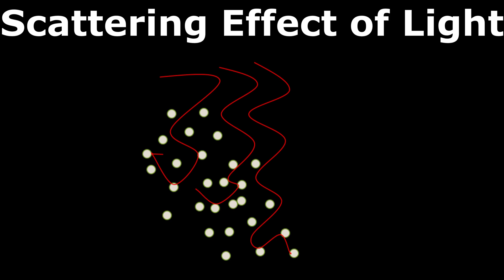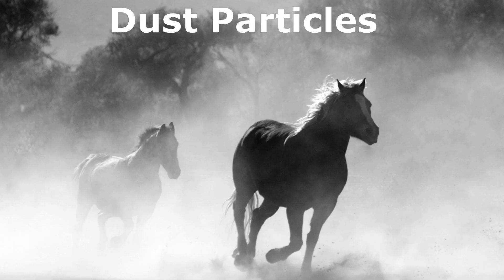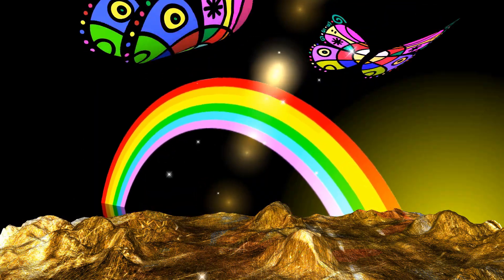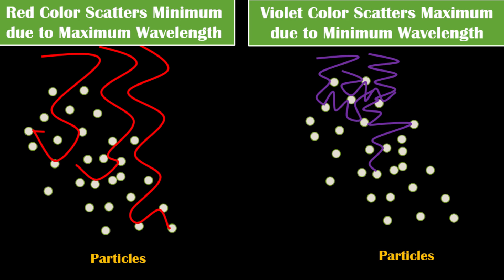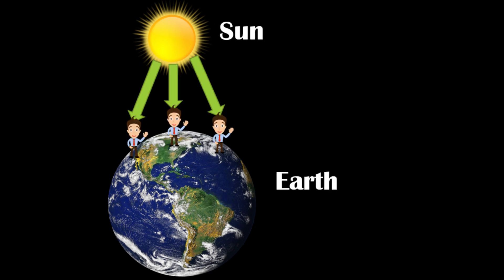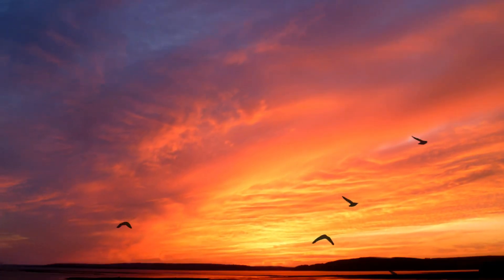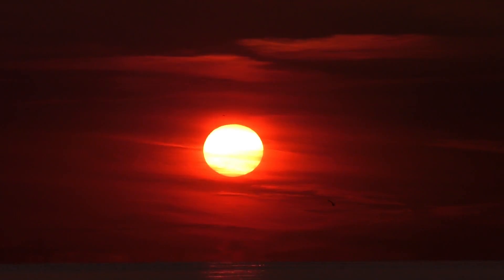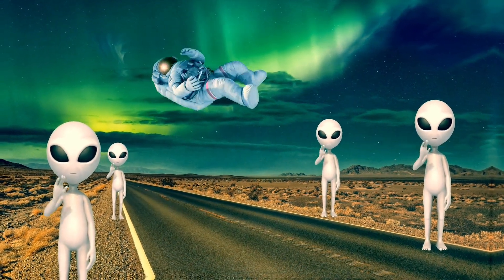Why Sun Appears Red during Sunrise and Sunset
This video explains, Why Sun Appears Red during Sunrise and Sunset and also the scattering of light.
We all have observed that the color of the sun appears red during sunrise and sunset. But have you ever wondered why does this happen?
If you don't know the reason, then let me tell you that this happens because of the scattering effect of light.
So first let me tell you, what is the scattering of light, then I will discuss, how is it responsible for the red color of the sun during sunrise and sunset?
What is scattering of light?
Scattering of light is a phenomenon, in which light rays get deviated from its straight path, when they strike to obstacles like dust particles, gas molecules or water vapors etc.
So it is obvious that as the number of particles that obstruct its path increases, the scattering of light rays increases.
Here it is also necessary to understand that all the colors of light scatter differently.
White sun light is a mixture of 7 colors that we see in the rainbow. These seven colors are Violet, Indigo, Blue, Green, Yellow, Orange and Red.
Out of these seven colors, the wavelength of red color is maximum while the wavelength of violet color is minimum.
As the wavelength of the light increases, its scattering decreases. Because of this reason, red color present in the sunlight scatters least while the violet light scatters most.
Now you have the knowledge that is required to understand the mystery, why sun appears red at the time of sunrise and sunset.

As you can see in the image, the sun light has to travel longer distance through the earth's atmosphere at the time of sunrise and sunset as compared to the day time when the sun is just above your head.
Because of this during sunrise and sunset, light rays encounter more atmospheric particles and therefore more scattering takes place.
But as the red light is scattered least in comparison to other colors because of it's largest wavelength, so it reaches in maximum amount into our eyes while large part of other colors is scattered away in the atmosphere before reaching to us.